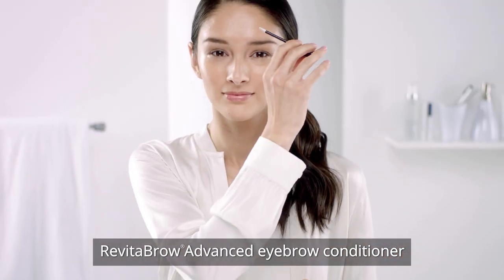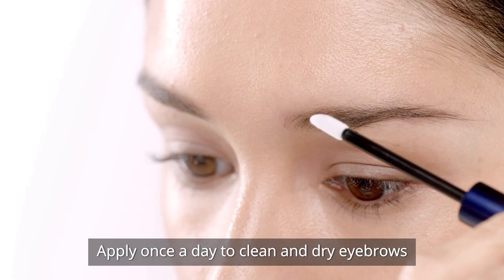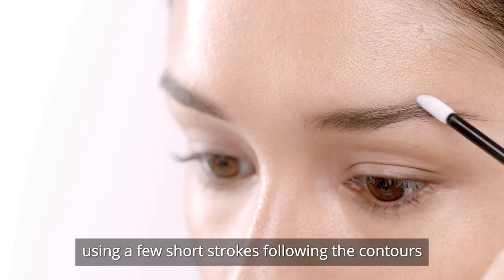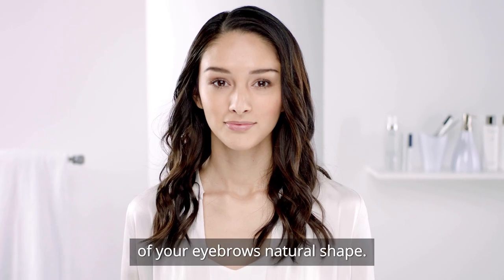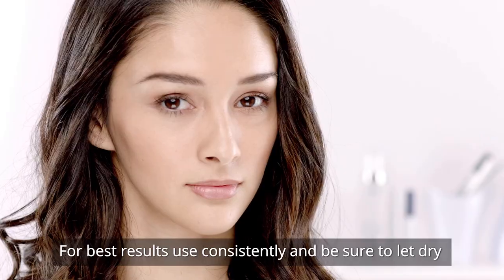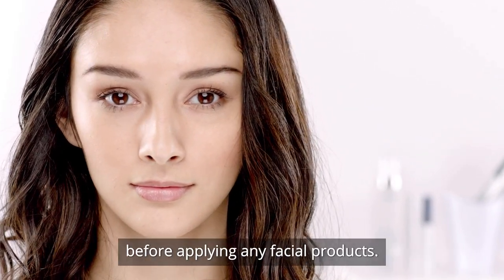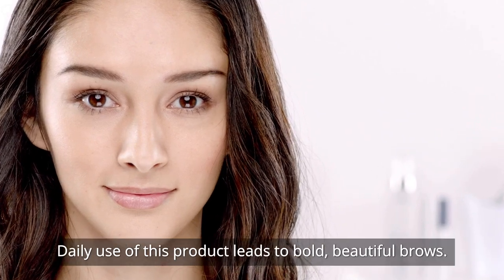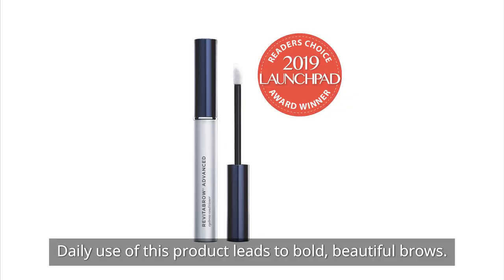RevitaLash Cosmetics, RevitaBrow Advanced Eyebrow Conditioner Serum - silas lam